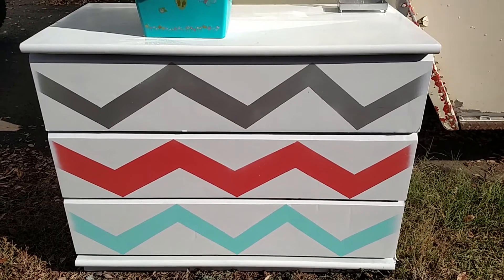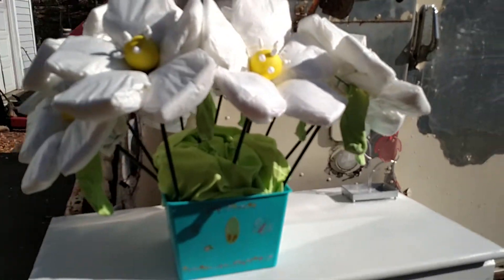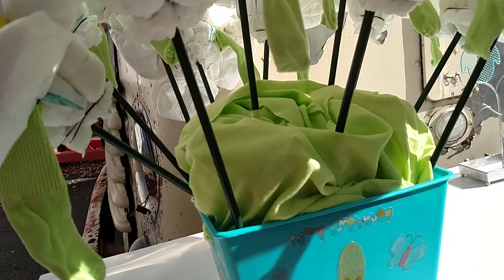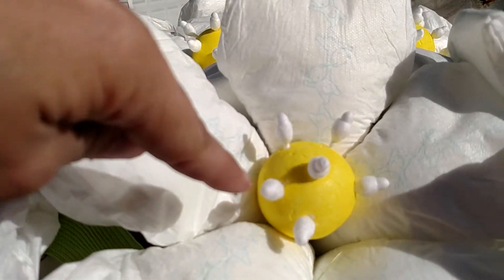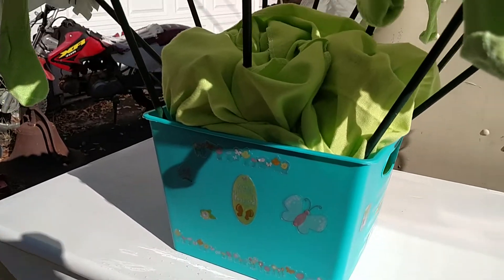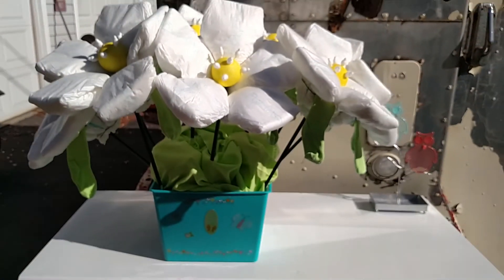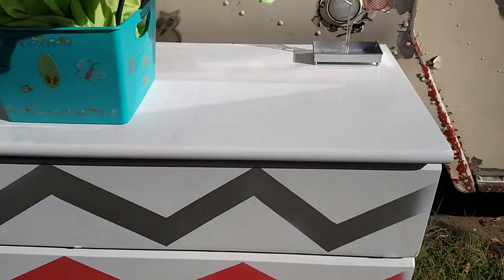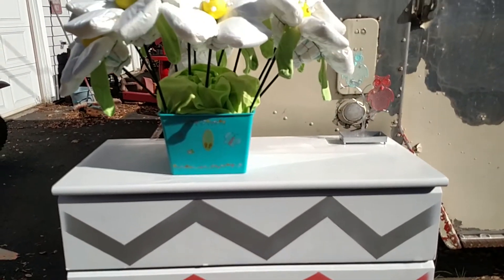Diaper flower bouquet for a baby shower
I finished my diaper project and it turned out great!